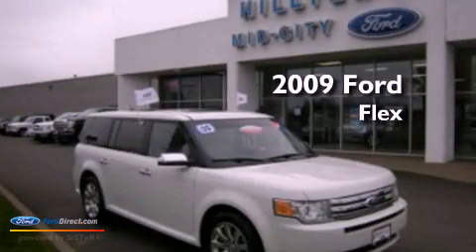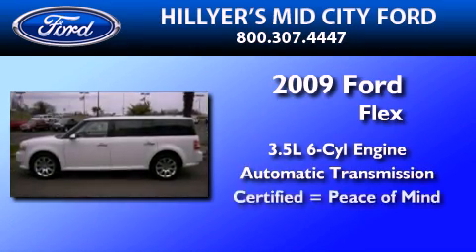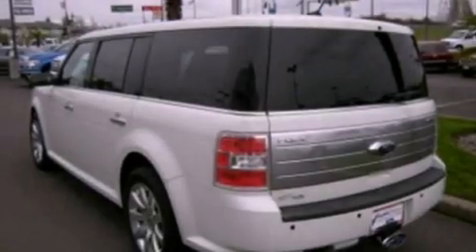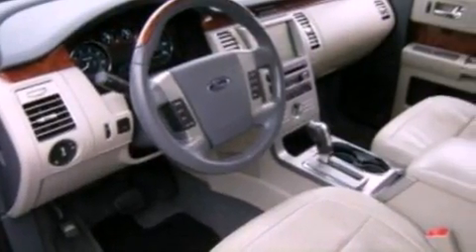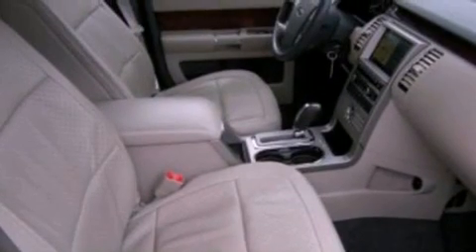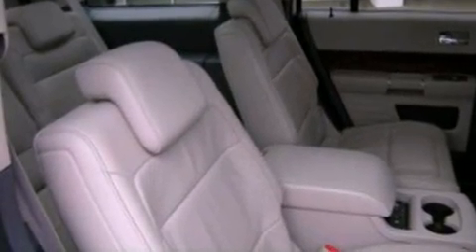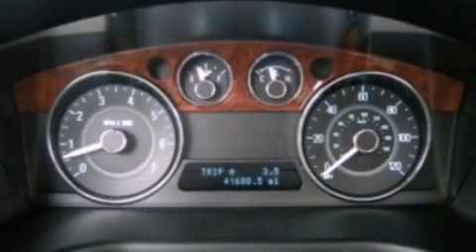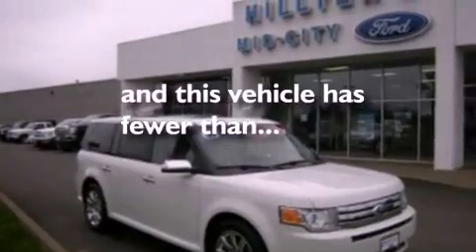Certified 2009 Ford Flex Woodburn OR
We are proud to present this 2009 Ford Flex .

 We have been honored to serve the Woodburn OR area , we promise that your experience at our dealership will exceed your expectations !

 Year : 2009
 Make : Ford
 Model : Flex
 Engine : 3.5L V6 24V MPFI DOHC
 Trans . : 6-SPEED AUTOMATIC
 Exterior : WHITE
 Miles : 41,600
 Interior : TAN
 Stock : PC1197

 3000 Newberg Highway
 Woodburn , OR 97071